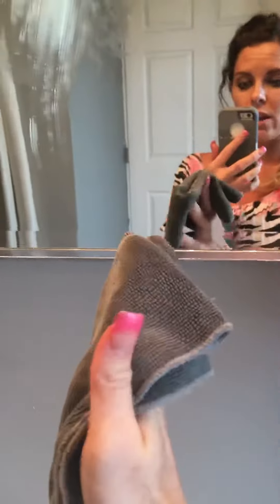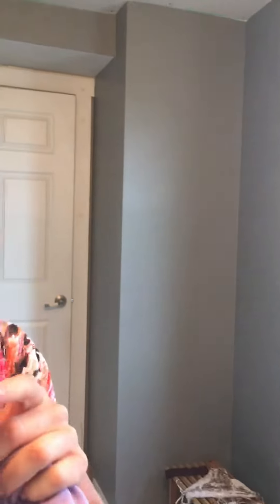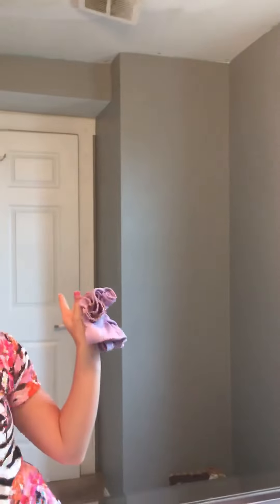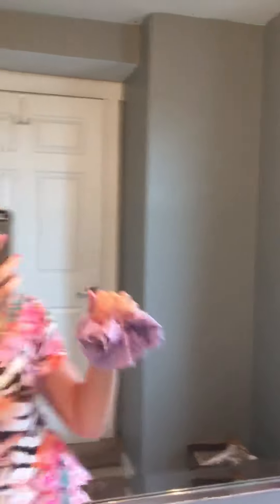Enviro cloth and Window cloth in action!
Do you use too many paper towels and window cleaner? Does it get it streak free??? Check out how I clean up butter on a mirror using just water and a cloth!